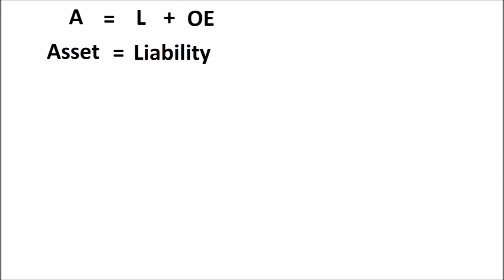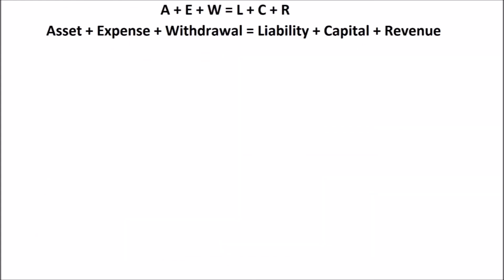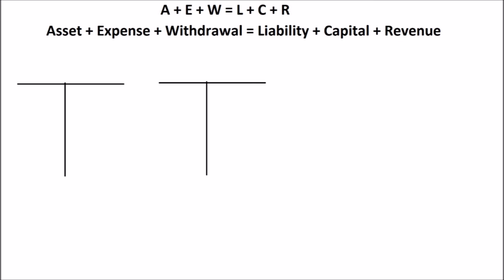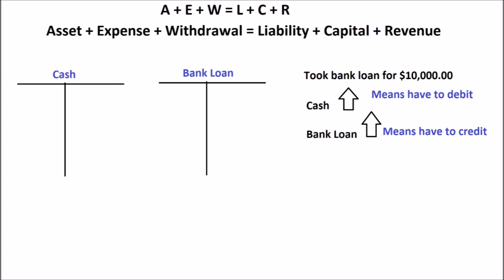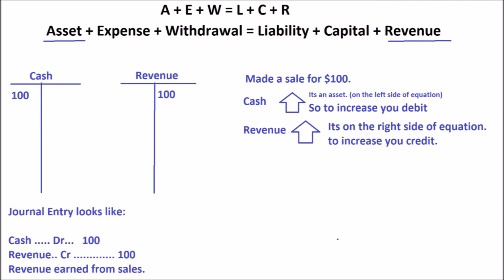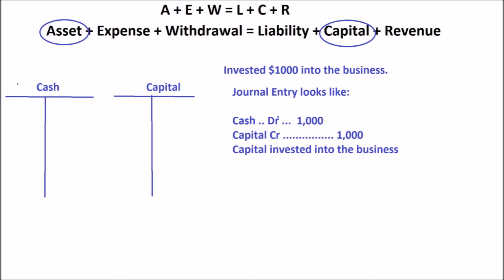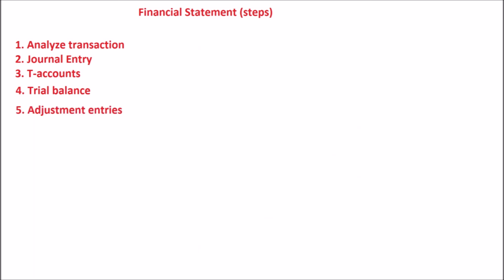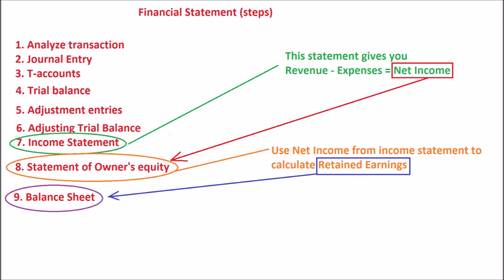Accounting 101 - learn Debit and Credit analysis, T account, and basics of financial accounting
This is a quick over view of how to determine debit and credit entries in account and T-account.